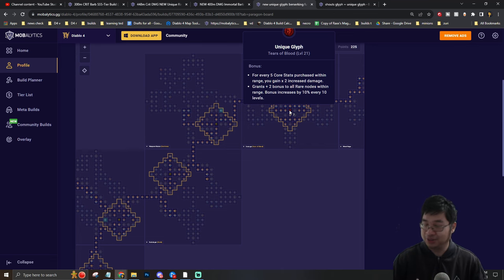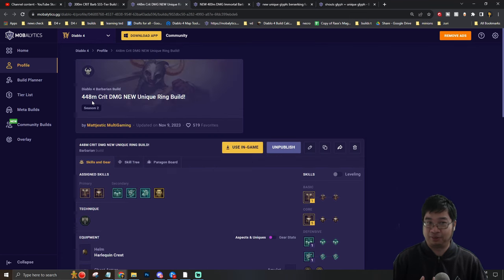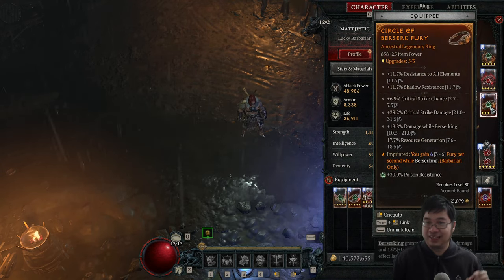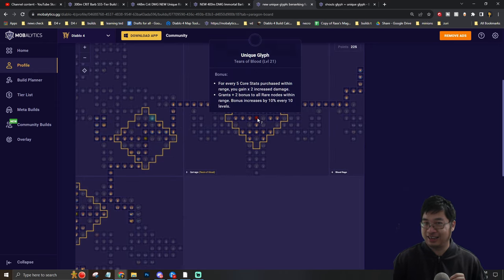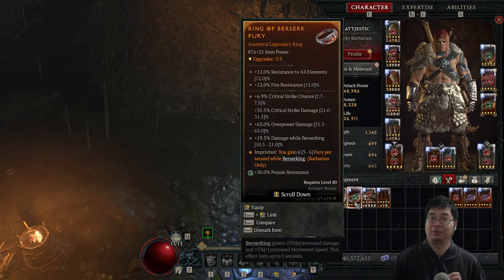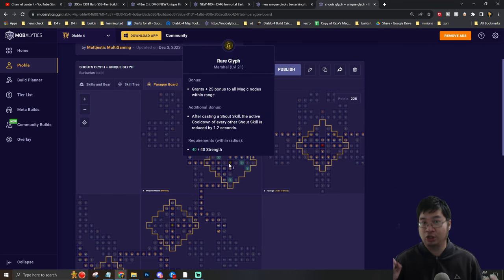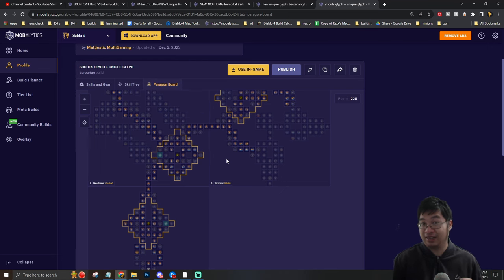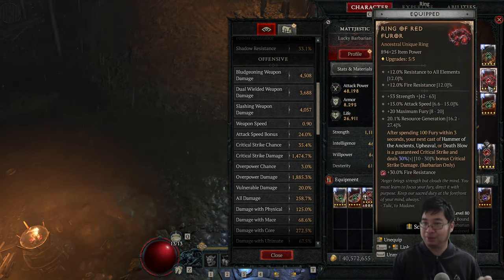BEST Solo & Party Abattoir of Zir BARB Builds! HIGHEST DMG Berserk & Shouts CD Setup!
Here Is Our NEW Endgame Hota Barb Build! Using Uber Uniques & The New Unique Ring!

Timestamp:
0:00 Intro
0:09 Overview
2:04 New Glyph DMG Scaling
3:15 Highest DMG Solo Build
6:48 Party & Shout CD Setup
9:33 Using Various 1H Weapon Types
10:29 Skill Rotations
12:43 T100 Replay